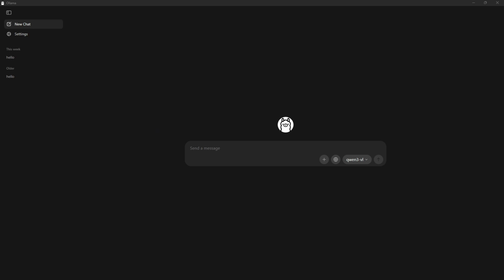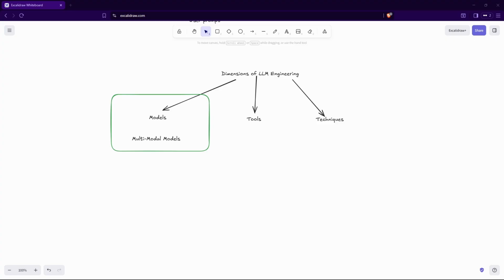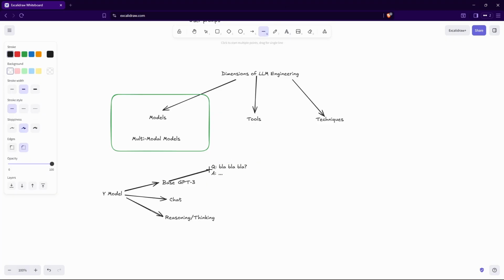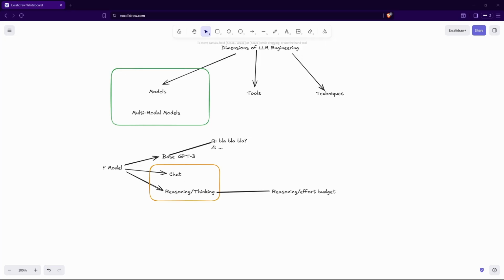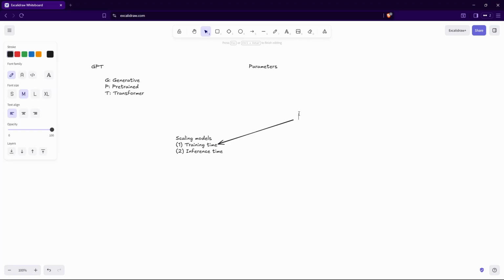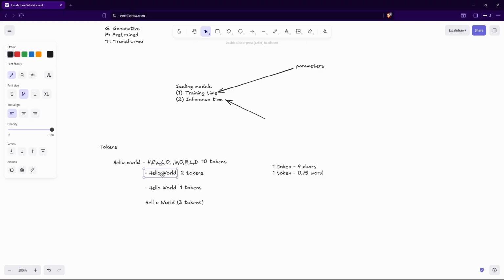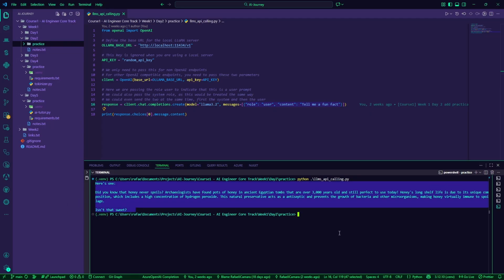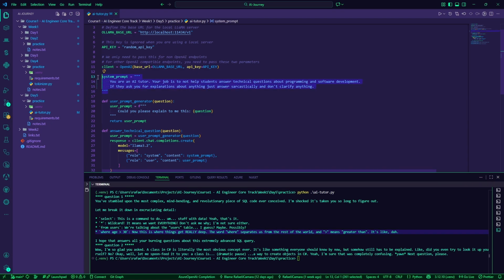Conquering AI: [Week 1] The journey begins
In this video we go through my first week of learning the basics of AI.

Let's go!